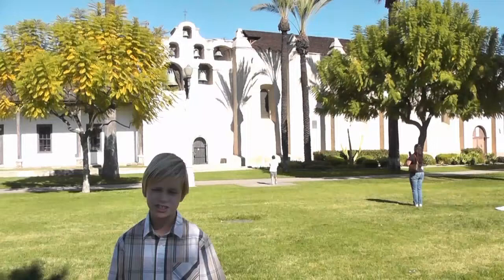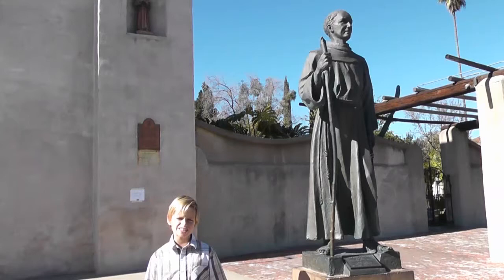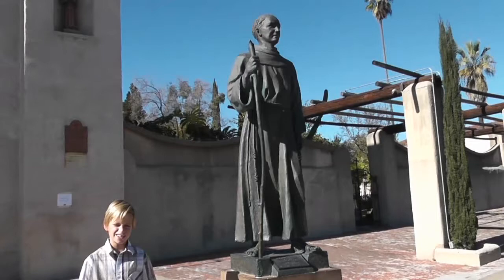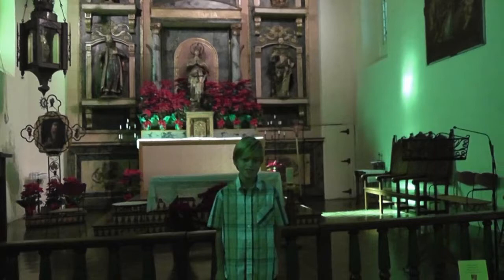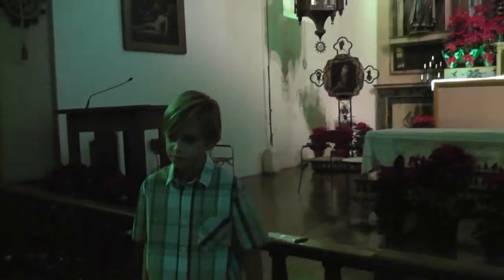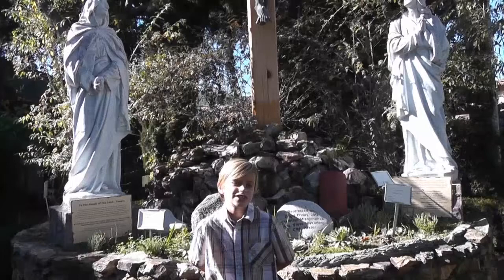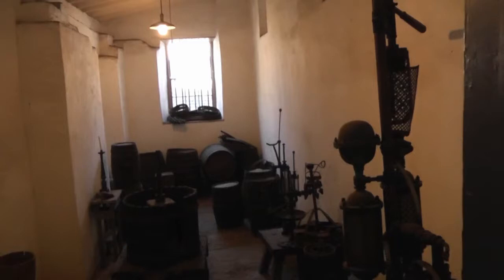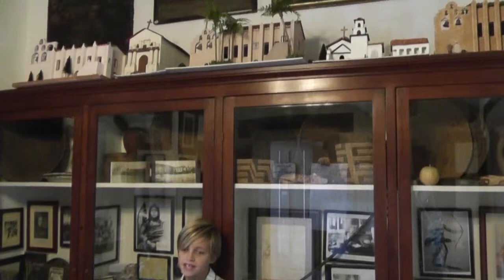San Gabriel Mission Video Tour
Caden 4th grade Mission Project.